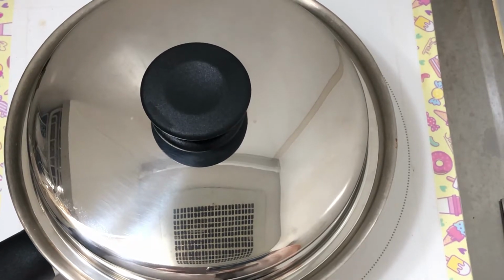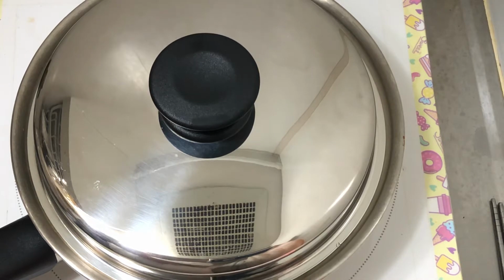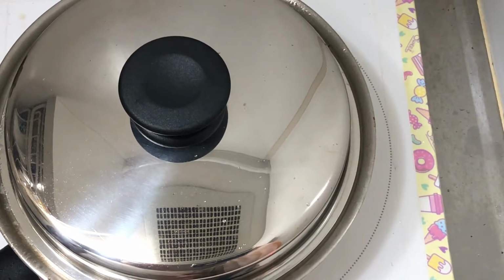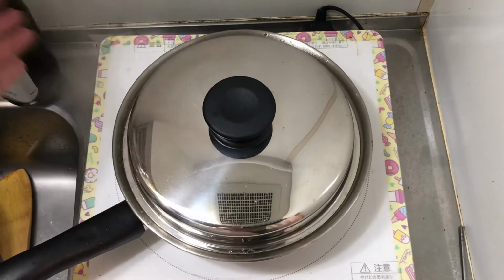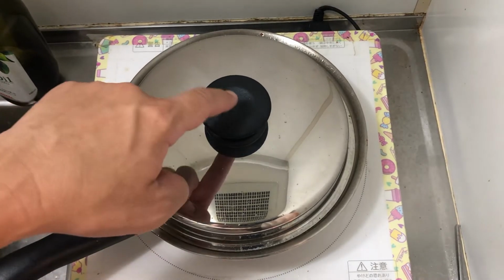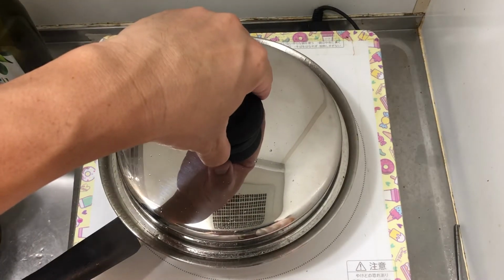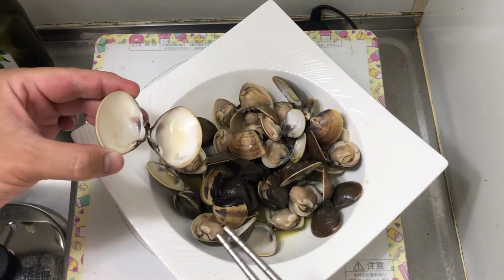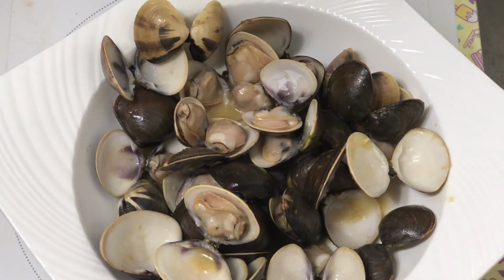Steamed Wildly Caught Live Clams (野生 活ハマグリのガーリック蒸し)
Ingredients:

1-pound of Wild Live Clams.
1-tablespoon of organic garlic.
1-tablespoon of organic extra virgin olive oil.
1-tablespoon of vodka or similar.

For purging brine:
1-gallon of purified water.
1-tablespoon of organic apple cider vinegar.
1-tablespoon of baking soda.